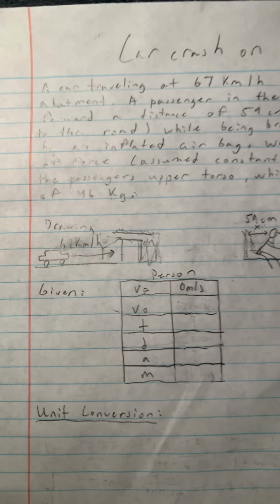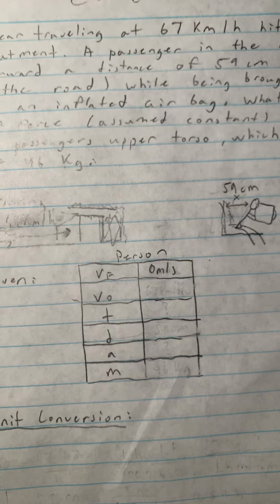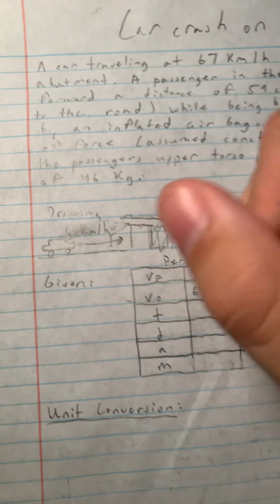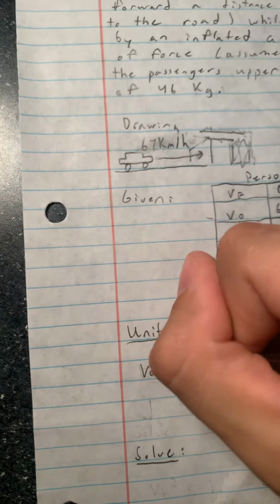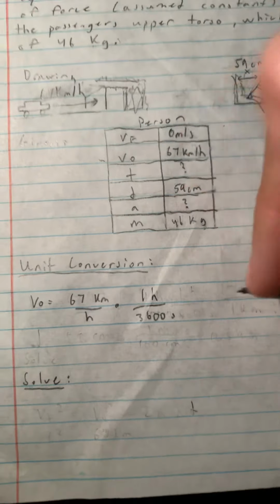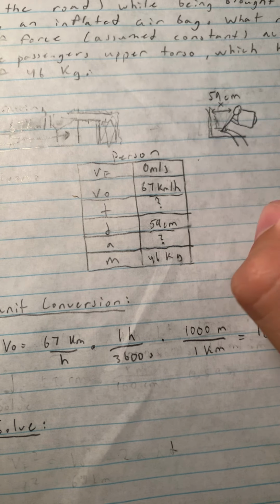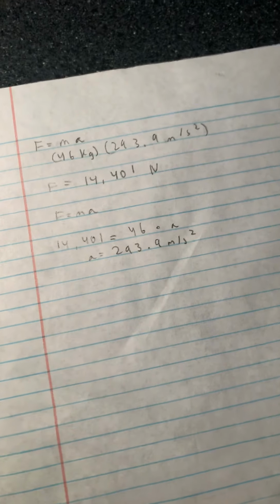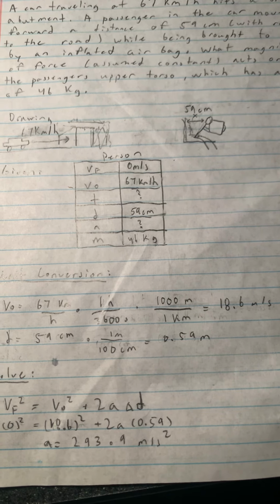Physics Video Solution #5